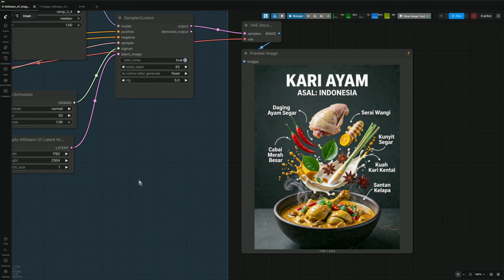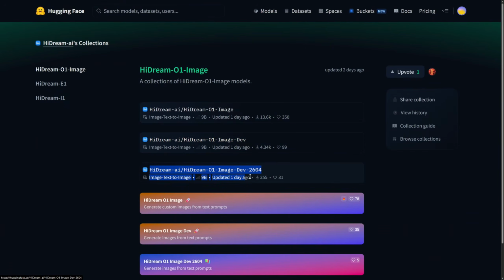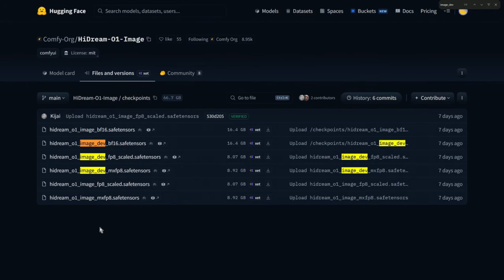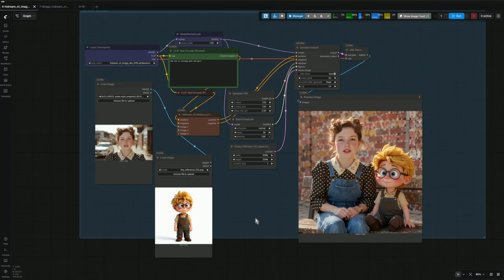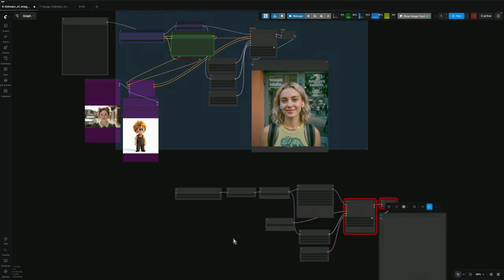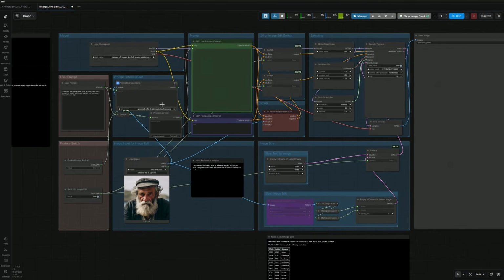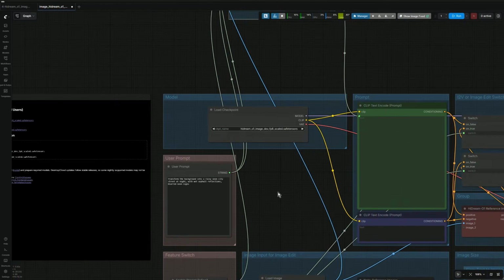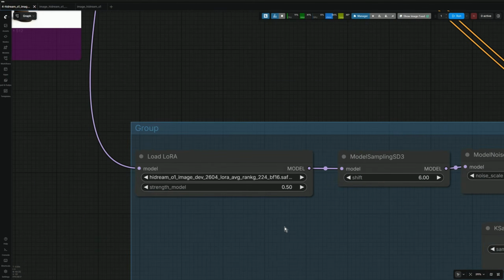Why HiDream O1 Feels Different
🔥 Is HiDream O1 Really Bad? 🔥

In this video, I tried the HiDream O1 model, which many users considered bad after release.
I think the model has a different use case.
HiDream O1 is a pixel-space model focused more on posters, product-style images, text generation, and prompt understanding rather than ultra-realistic images.
I also tested a LoRA that improved image quality and shared my results in this video.
Models, workflow, and prompts used in the video are shown throughout the tutorial.

🚀 Resources & links mentioned in this video:
Workflow and Images used with the result generated

Happy creating! 🎨✨